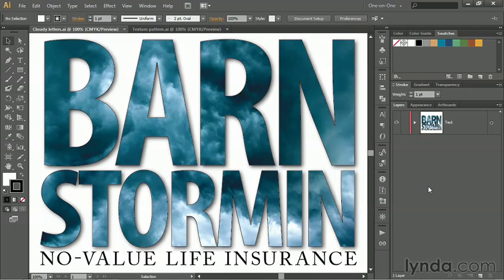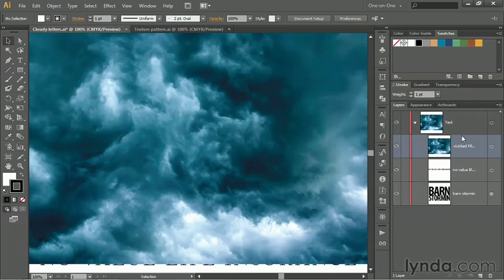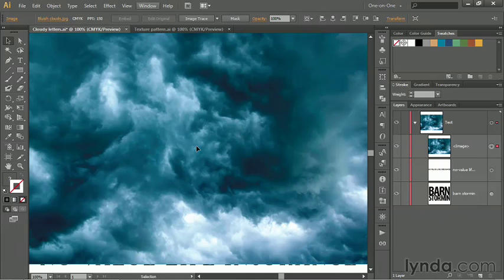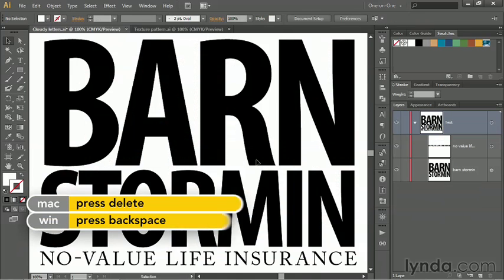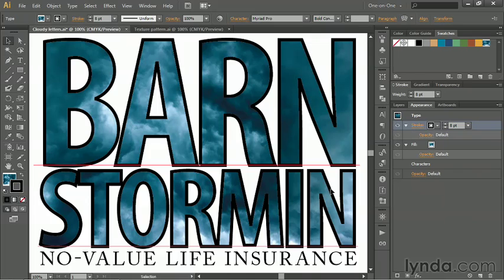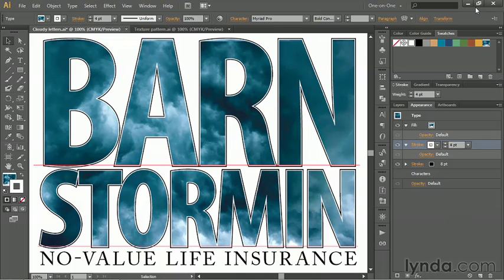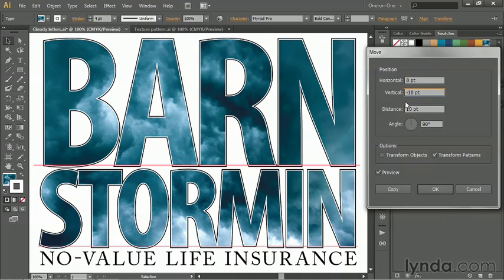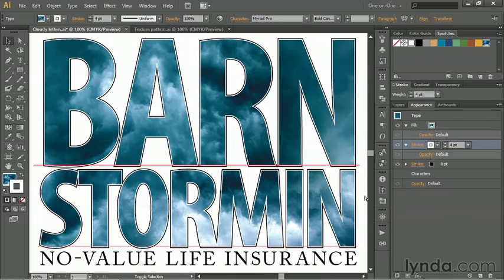133 Adding strokes in back of photo type